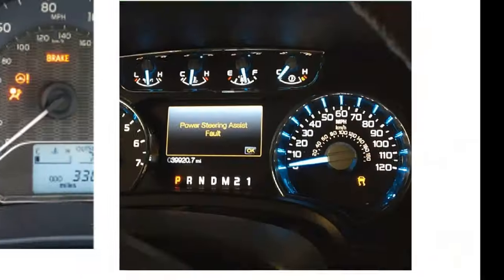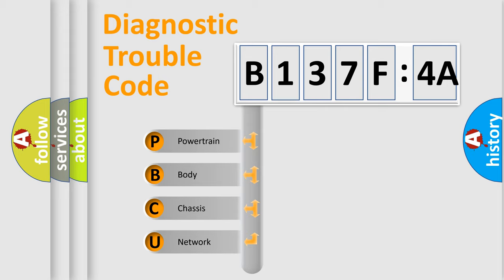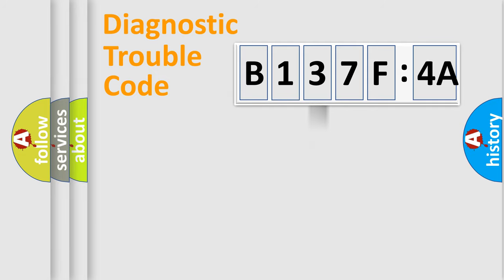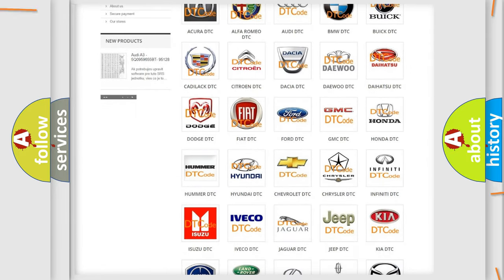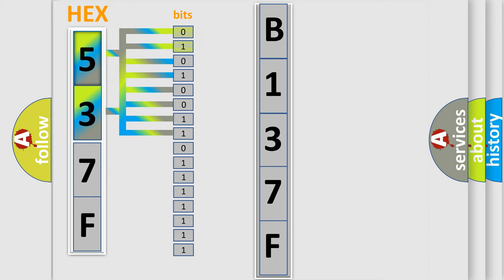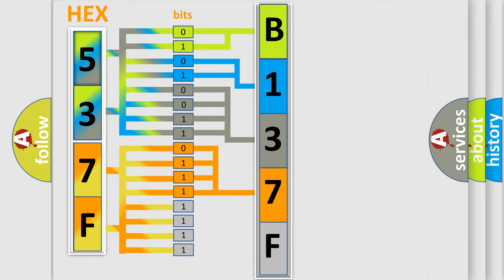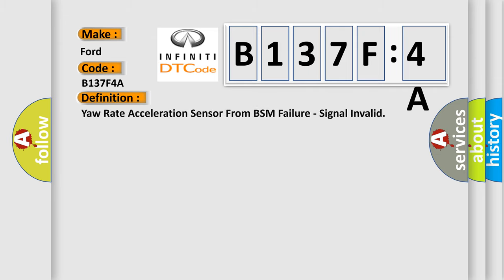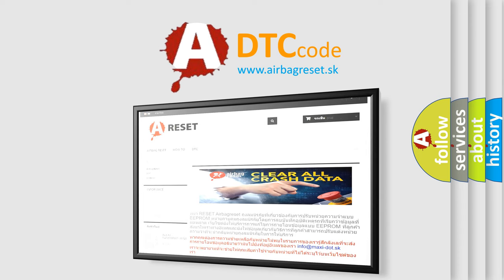DTC Ford B137F-4A Short Explanation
Contents:
0:21 Basic DTC analysis according to OBD2 protocol standard.
1:48 Insight into programming
2:58 A diagnostically understandable description of the Diagnostic Trouble Code
3:05 Basic error definition

Make:
Ford
Code:
B137F 4A
Definition:
Yaw Rate Acceleration Sensor From BSM Failure - Signal Invalid
Failure Type: